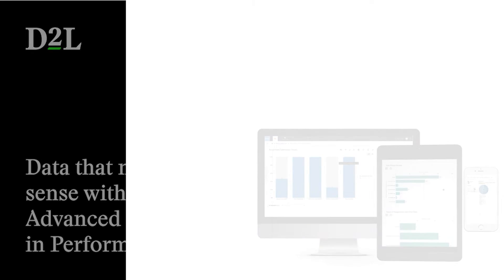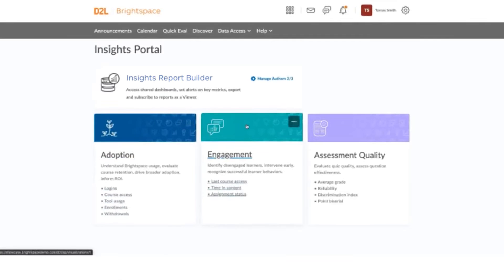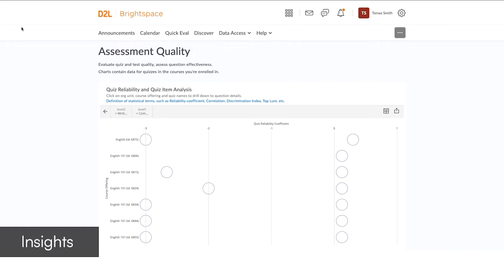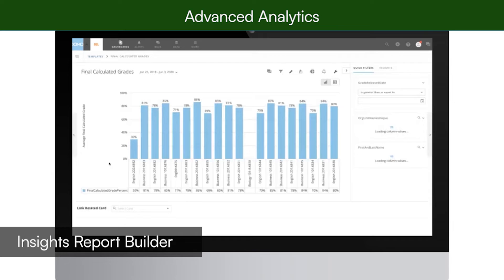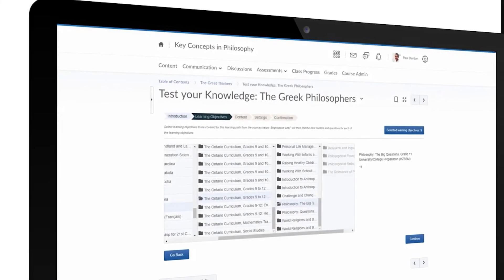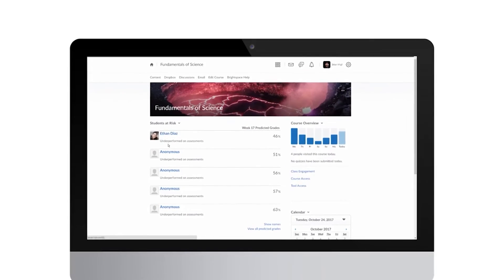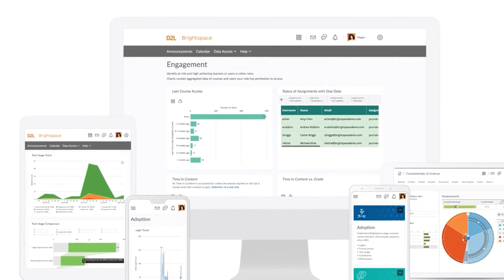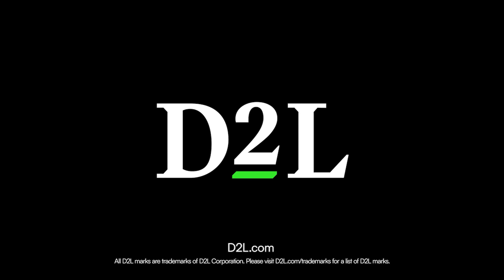Performance+ for Brightspace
Making sense of learner data is easy with built-in analytics reports in Brightspace. The Performance+ package can be added on to Brightspace Core and helps boost learner performance at every stage.